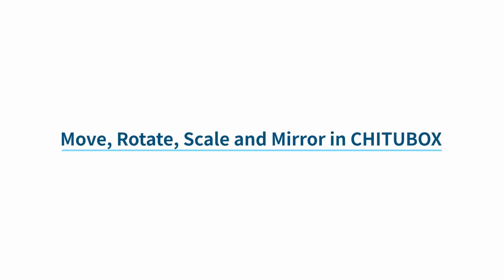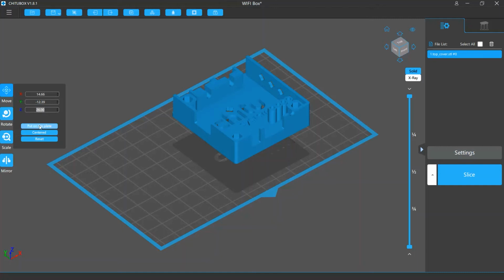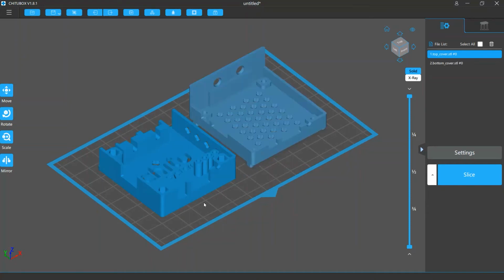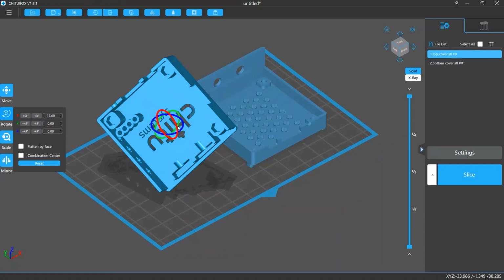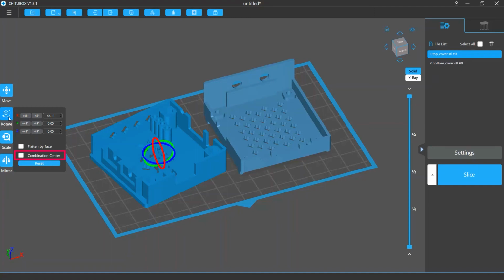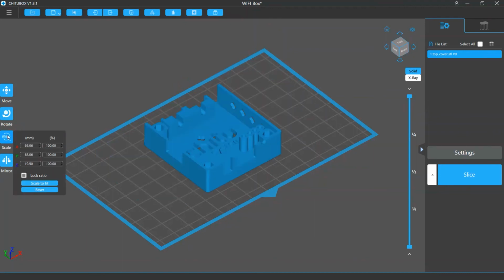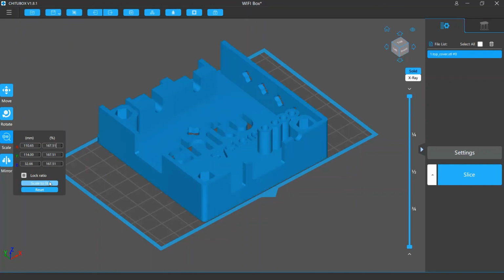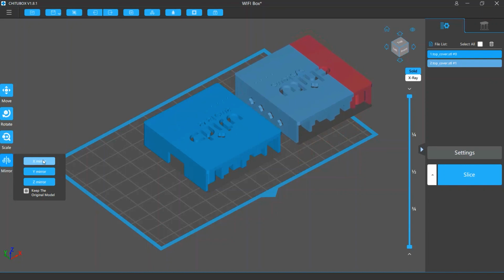[Tutorial] Move, Rotate, Scale and Mirror in CHITUBOX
In this video, we will talk about how to do basic model editing -- move, rotate, scale and mirror your model -- in CHITUBOX.